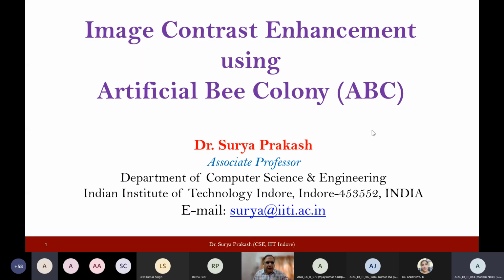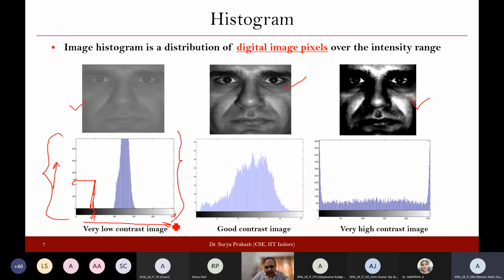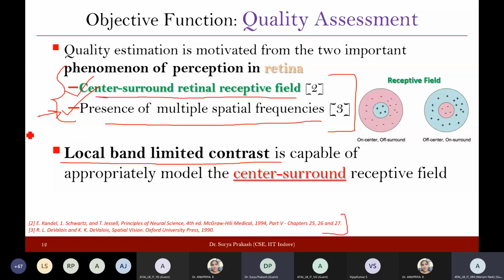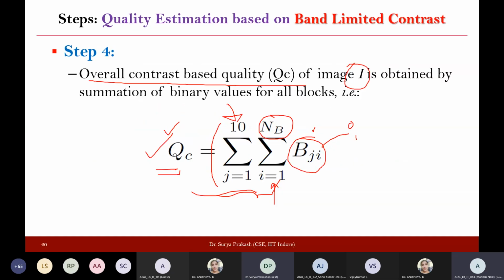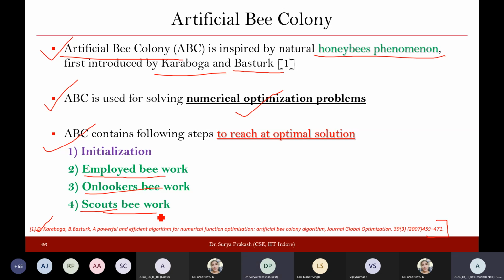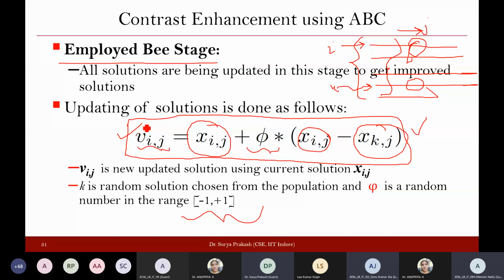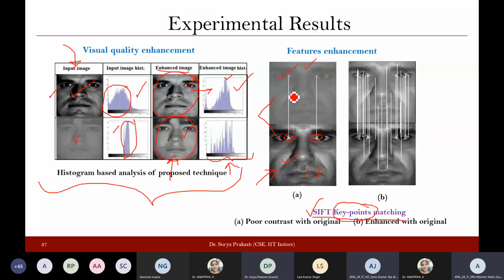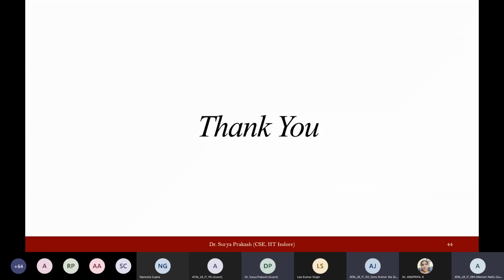FDP DAY 5 SESSION 14